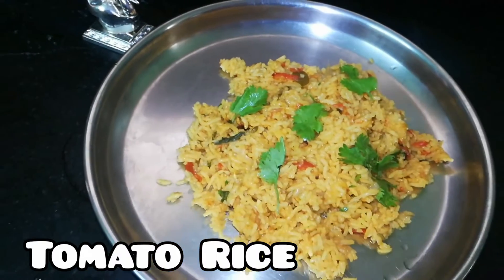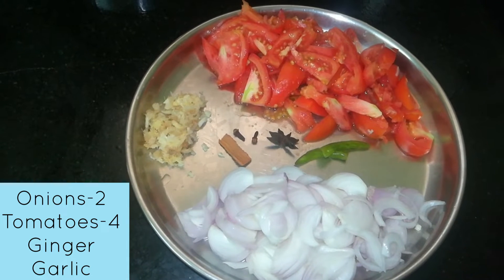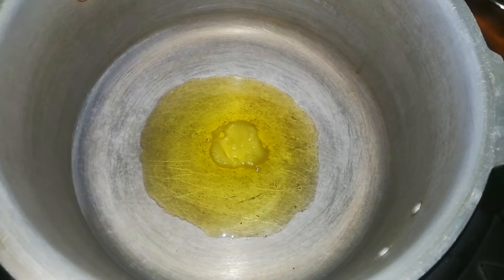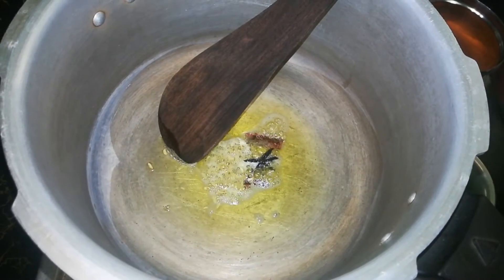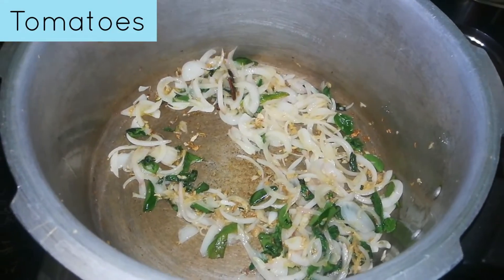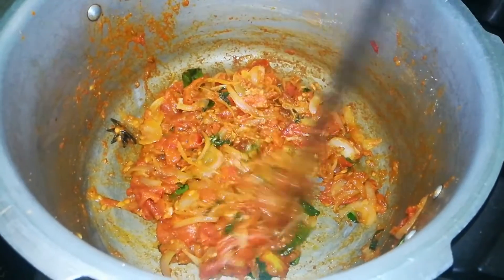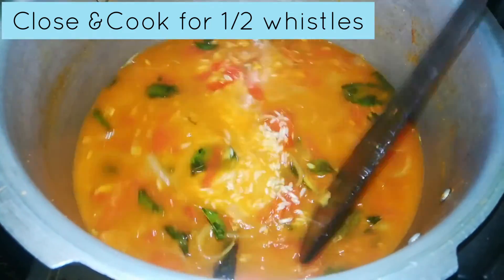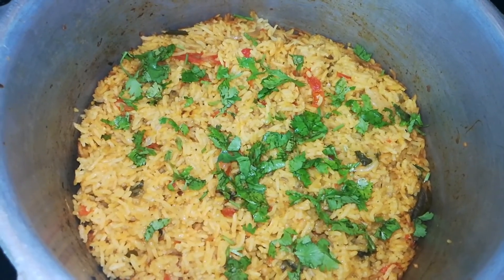🍅 Tomato Rice / Tomato Rice recipe in Cooker / தக்காளி சாதம் / simple and easy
Tomato Rice

Do try this recipe and share your valuable comments in the comments section below 👇